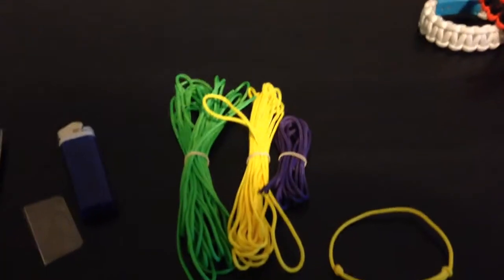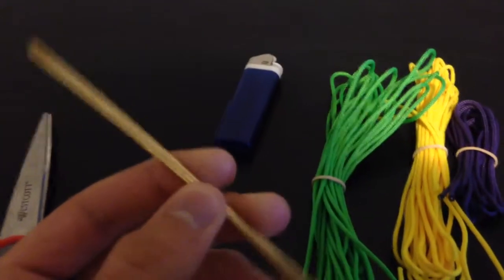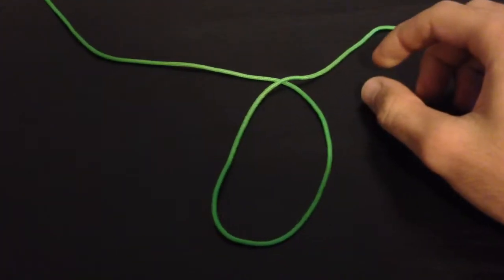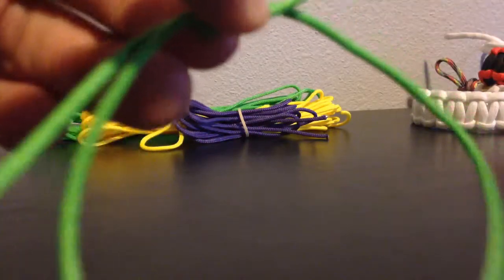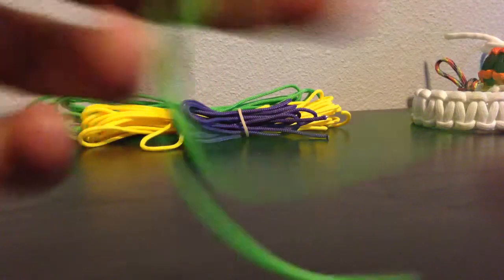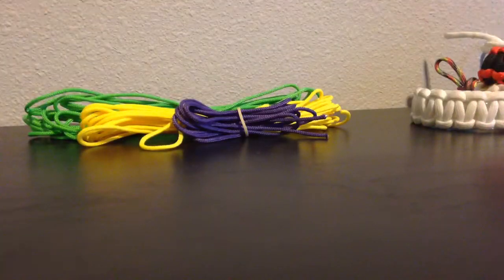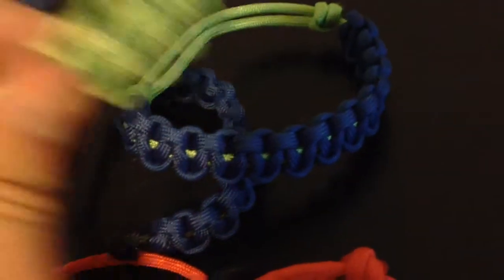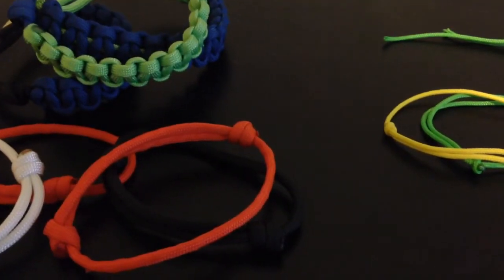"Type 95" Paracord Friendship Bracelet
Hey guys I've been paracording for a while. This is my first video.
Thanks everybody I need some supporters and I will be bringing you nor videos soon.